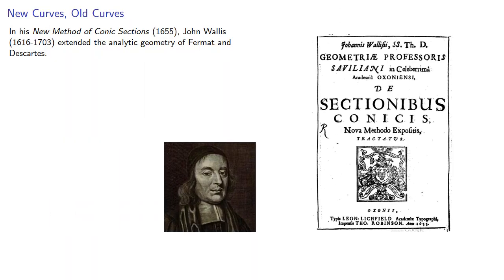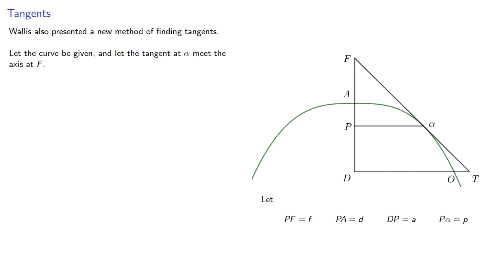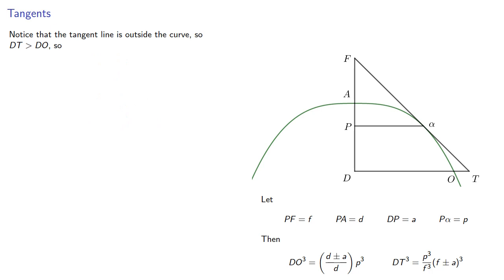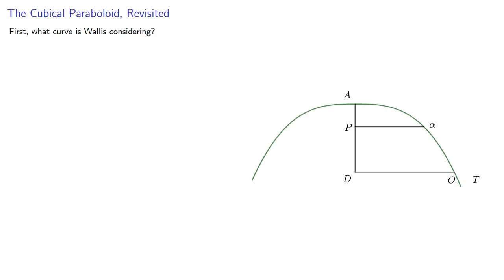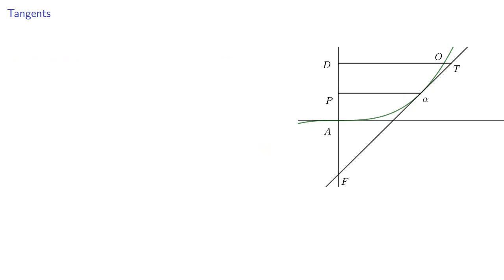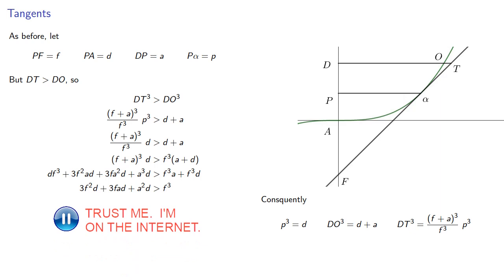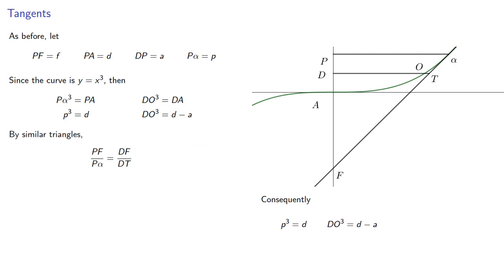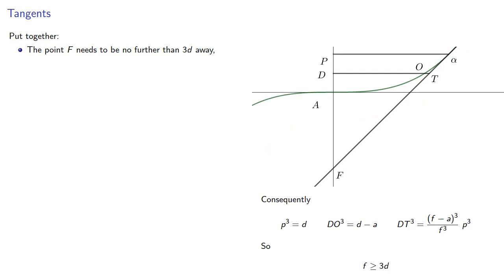Wallis: Curves and Tangents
John Wallis's method of tangents.